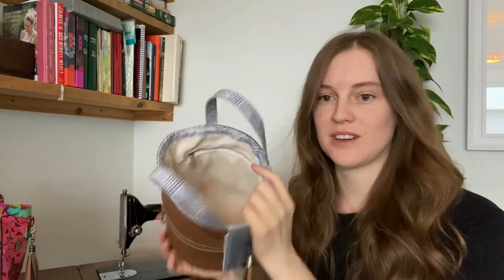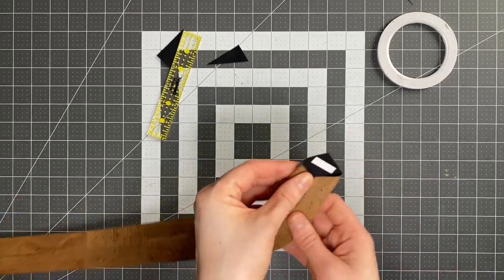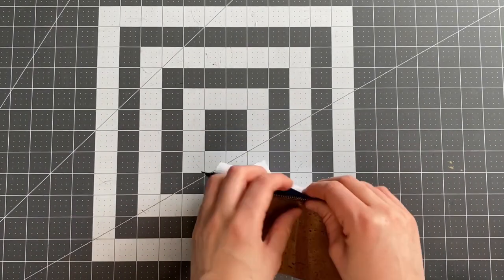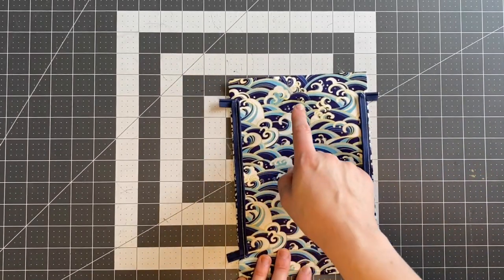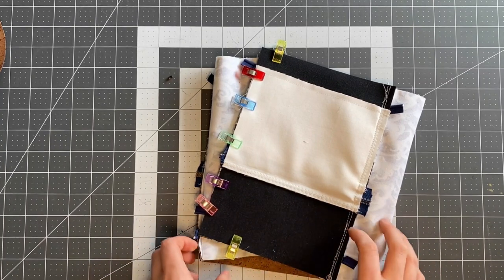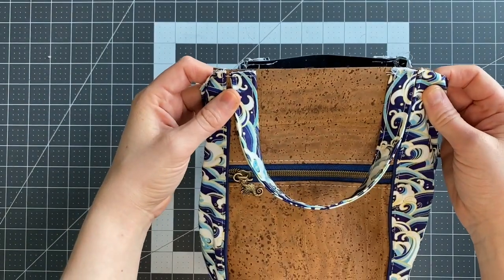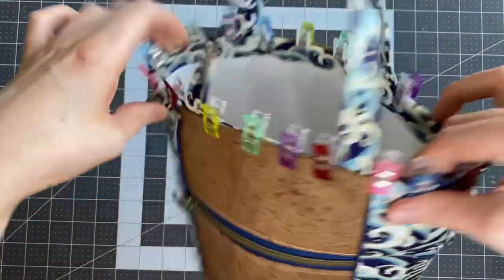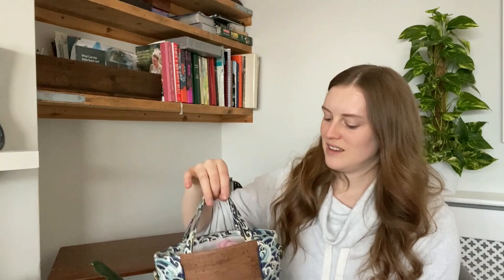Kelzjon Bag - Bag Making Tutorial by Country Cow Designs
This is the full length tutorial for making the Kelzjon bag by Country Cow Designs. Please read the safety information at the bottom if you're planning to sew with this tutorial.

Timestamps:
0:00:00 Intro
00:05:19 Straps (Step 1)​
00:19:16 Exterior Preparation (Step 2)​
00:32:24 Exterior Assembly (Step 3)
00:47:01 Lining Zipper Pocket (Step 4)
00:55:48 Lining Assembly (Step 5)
01:03:14 Final Assembly (Step 6)

Tools & Notions:
Sewing machine used: Bernina 930 Record (no longer available new)
Double sided tape
Beacon Fabritac glue
Hand hole punch: This isn’t the one I purchased as I purchased mine locally but this is a similar version
Hand press and rivet dies: Mine is from wish.com but Kam Snaps is highly recommended in the USA, The Trimming Shop in the UK and Dreamy Bag Hardware in Australia.
Turning tool
Quilting ruler: Quiltlines Quilting Ruler Imperial Markings, Laser Cut Acrylic, Transparent & Non Slip, 6 x 24 Inch: Amazon.co.uk: Toys & Games
Quilting ruler hand gripper in the UK
Wonder clips
Frixion heat erasable fabric pens
Wool pressing mat
Hump jumper (bulky seam aid)

Vilene G700 Woven interfacing and F220 non-woven interfacing and Vilene Style-Vil foam by the bolt in the UK (trade only)